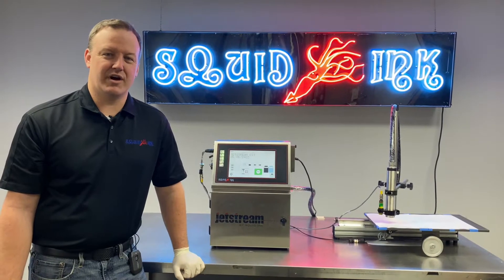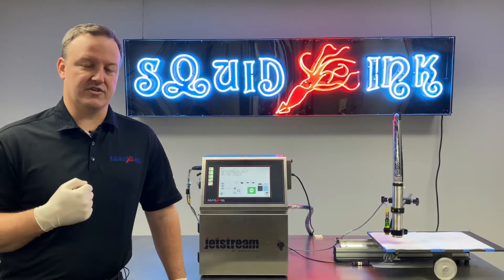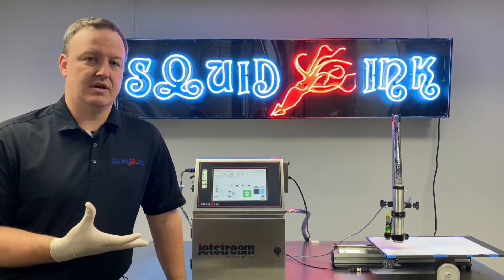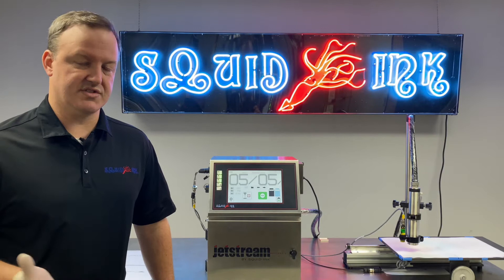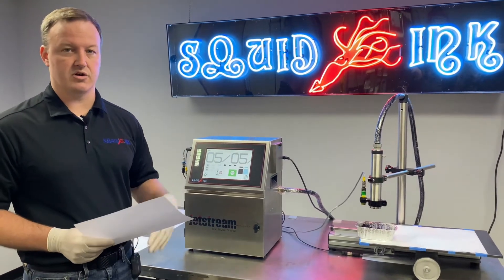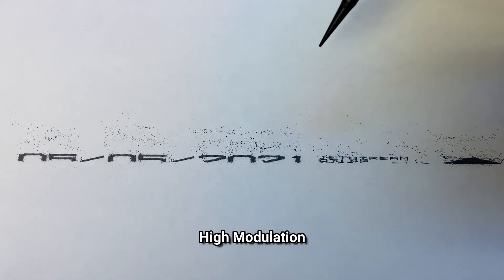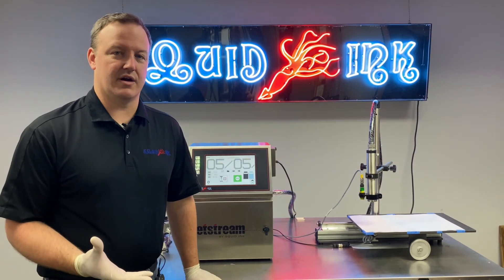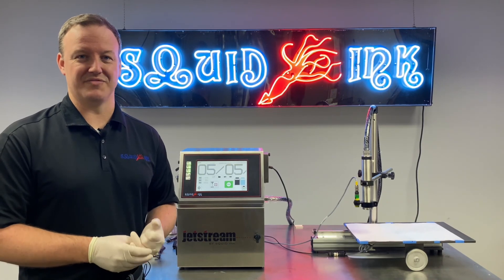JetStream - Calibrating the Modulation Settings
In this troubleshooting video, Marc shows us how to diagnose problems with JetStream's modulation settings, how to adjust the modulation settings, and where the setpoint for the modulation settings should be.

If you would like to know more about the JetStream CIJ printing system or want to learn more about our full line of coding and marking solutions, visit us online or give us a call!